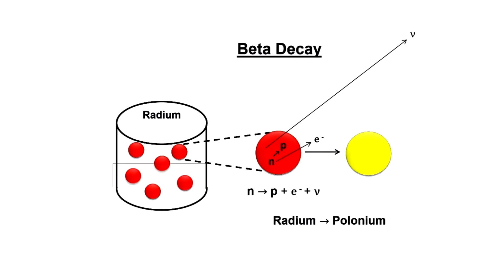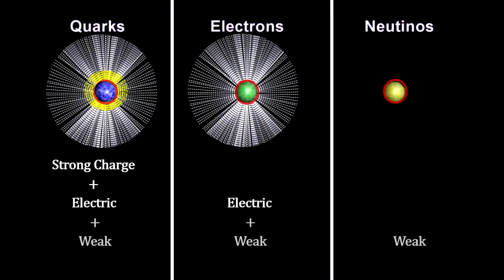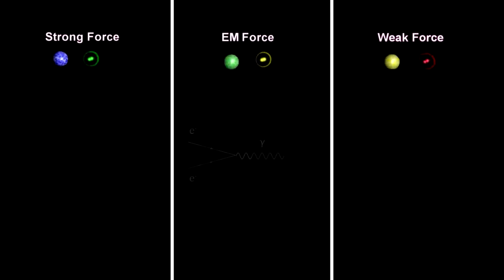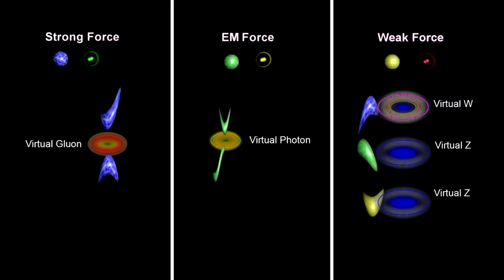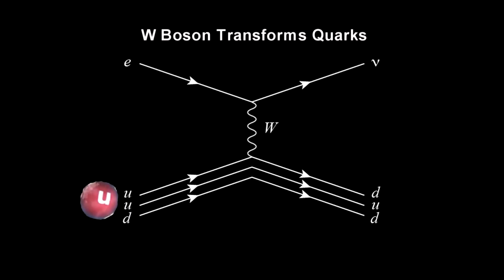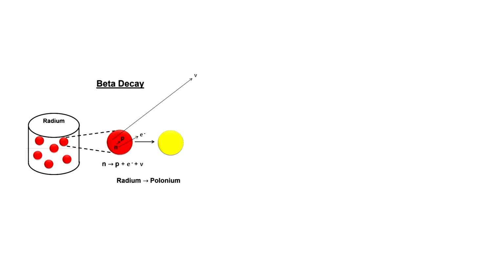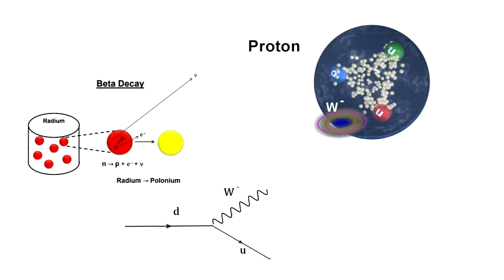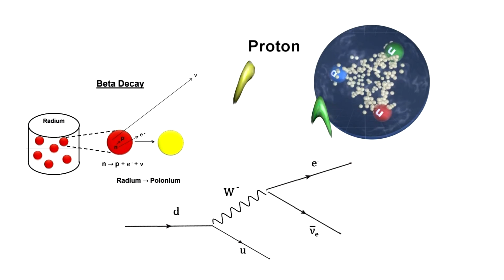Jump It Up-UPPM